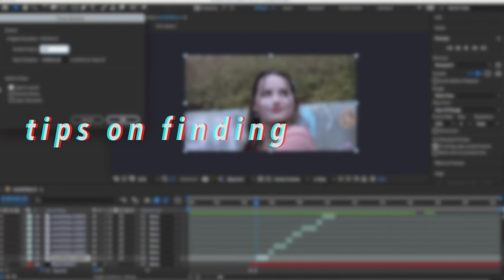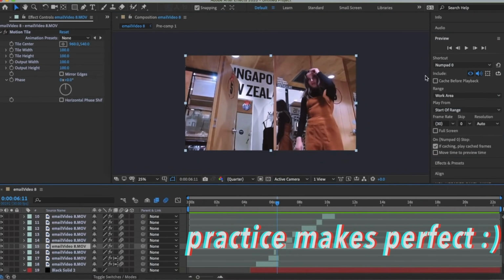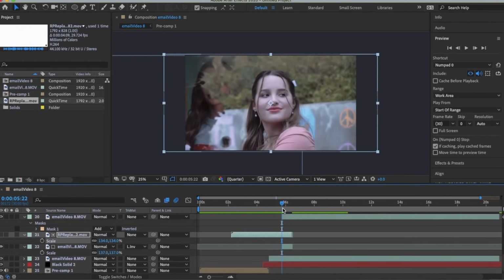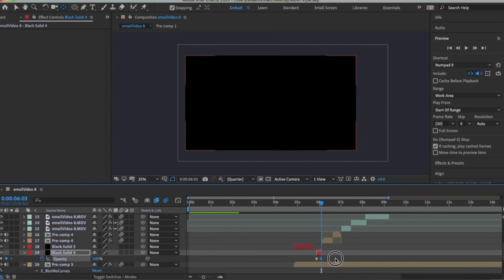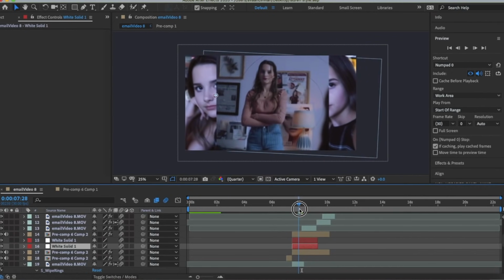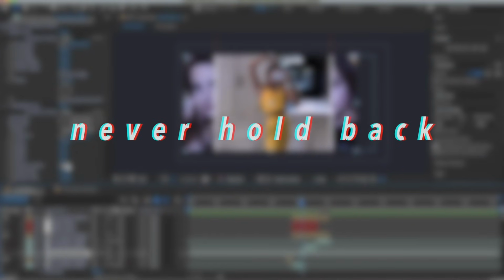how to find your editing style! STYLE SWAP ft Lauren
HOW TO FIND YOUR EDITING STYLE!
In this video I will be doing a sort of watch me edit video along with some advice about being an editor and finding what style works best for you.

Thanks again @emowhofromwhoville

editors who's thumbnails I used in my thumbnail lol:
d6sent
aephillia
cresqnts
anniescrownn

MORE TAGS:
editing, editor, Vivian Shea, video edits, after effects, adobe after effects, video star, videostarapp, alight motion, cute cut, funimate, video and animation, soundcloud, audios, editing tutorial